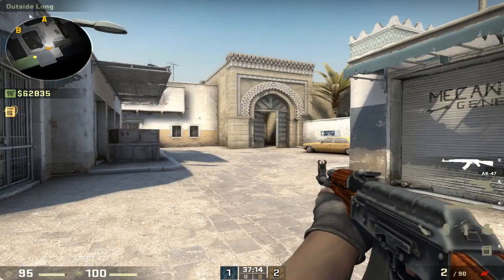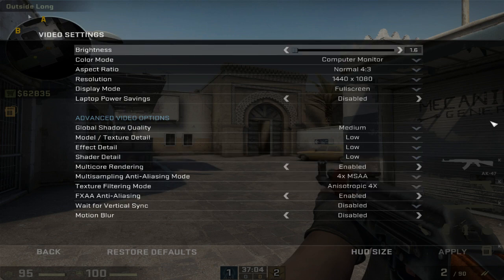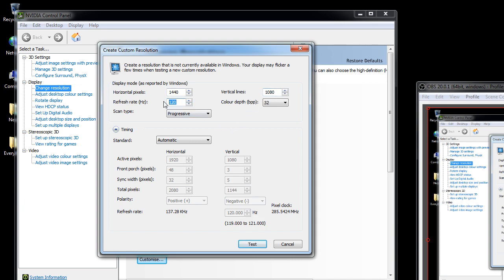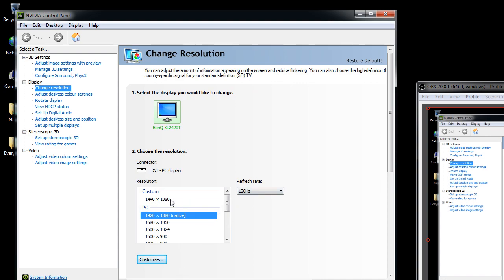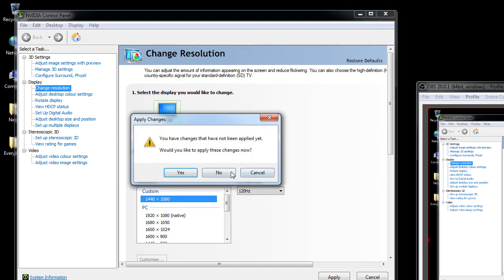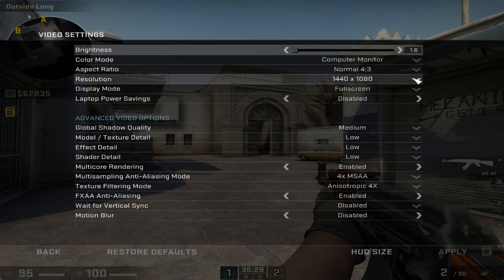How to Make a Custom Resolution CSGO Video Settings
This is a quick video showing my in game video settings for Counter Strike Global Offensive CSGO.

I am playing with a stretched resolution of 1440 x 1080.
Monitor: BenQ 120hz XL2420T.

DPI is 500, ingame sensitivity is 2, eDPI is 1000.
Mouse: Steel Series Rival 150.